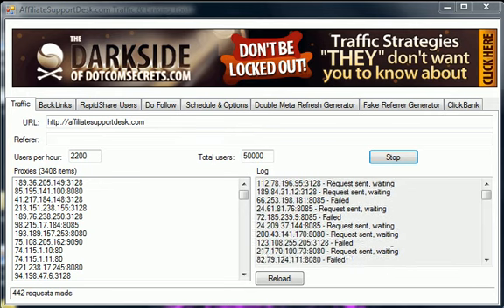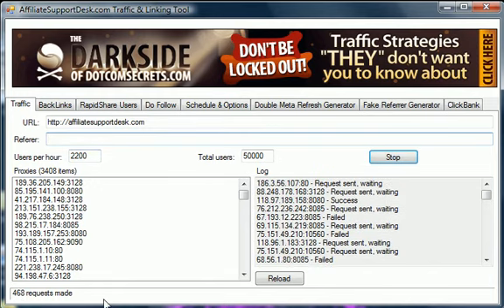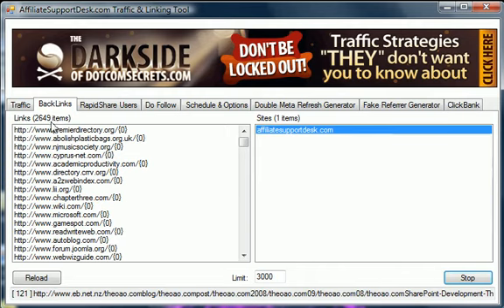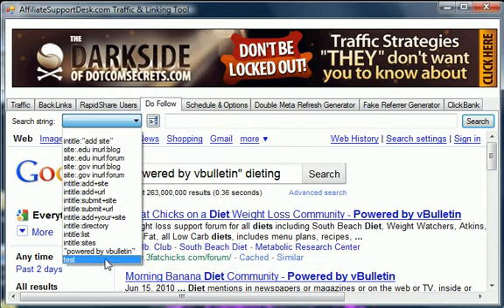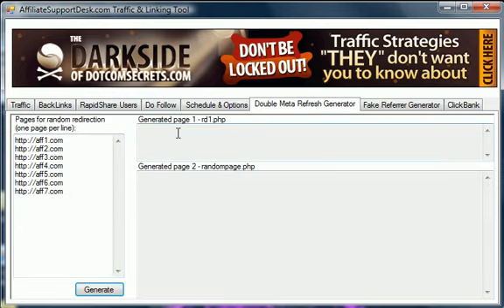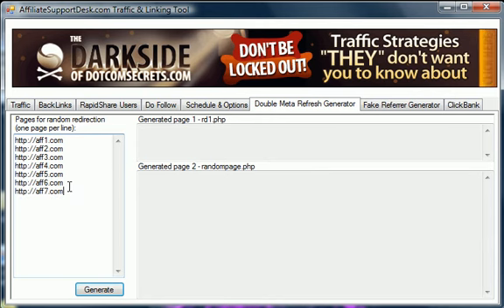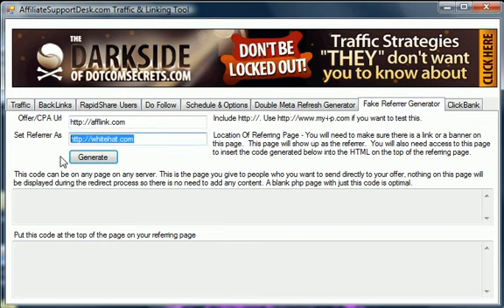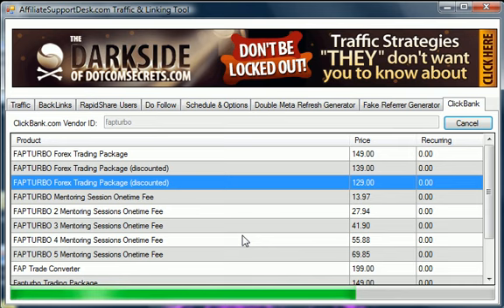Affiliate Support Desk - Traffic and Linking Tool.avi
Has the best information for affiliate marketers.  We are affiliates who make money online and teach others how to do it.  Free traffic, paid traffic - tricks and ways to make money are what we do.  This is some software we made - check it out!  It is the Traffic and Linking Tool - The TLT.  In this video I show you some of the cool features for the TLT and how you can get it.